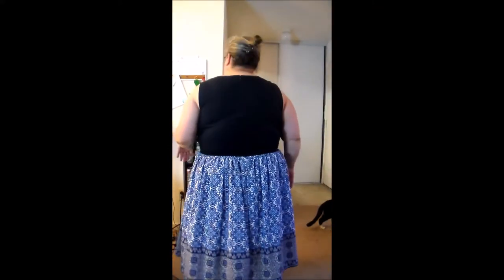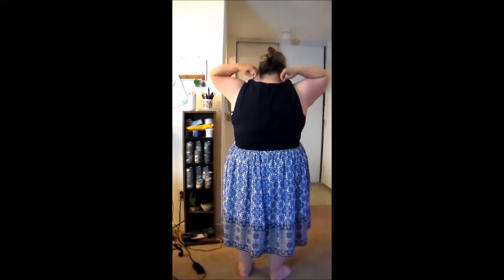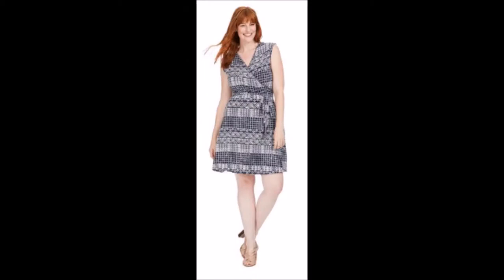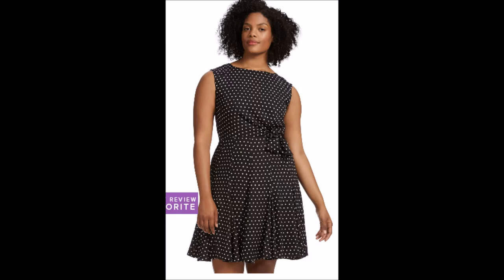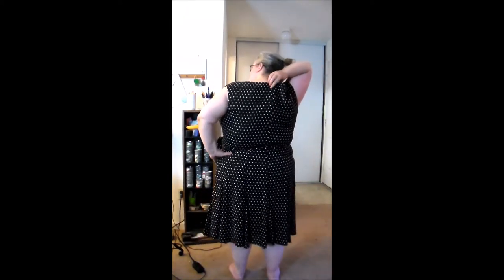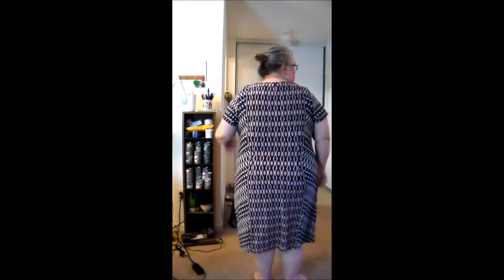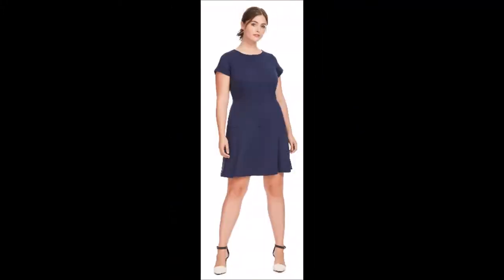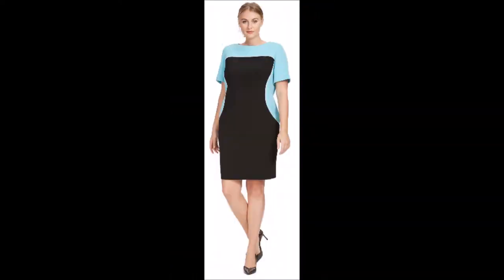Gwynnie Bee June/July 2018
Happy End of Summer time, everyone!  I'm still doing a little filming for August items, but here's a look at what kept me in GB for most of the summer.

This is my standard Gwynnie Bee subscription service, a clothing rental company.  My current plan is 5 at a time; here is what this plan enabled me to try for the period!